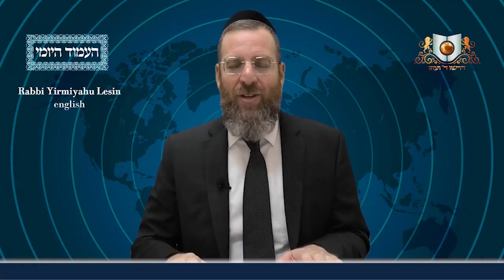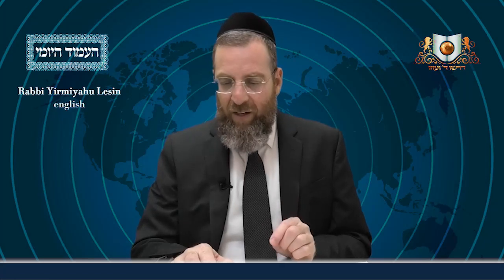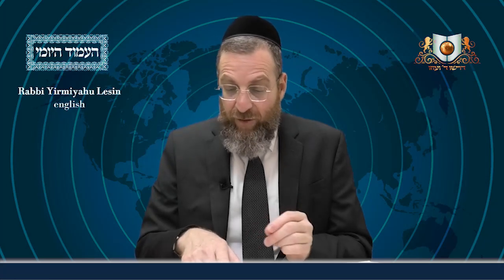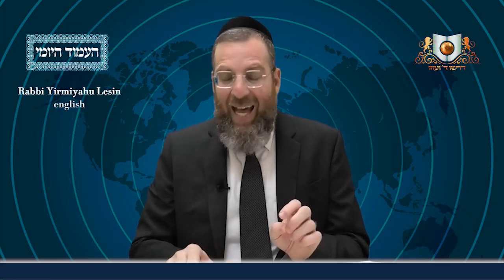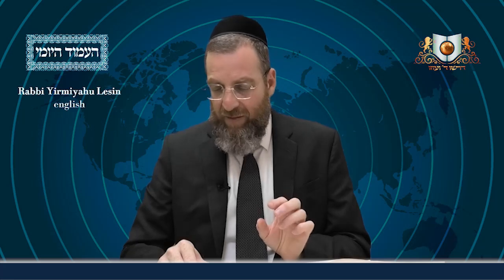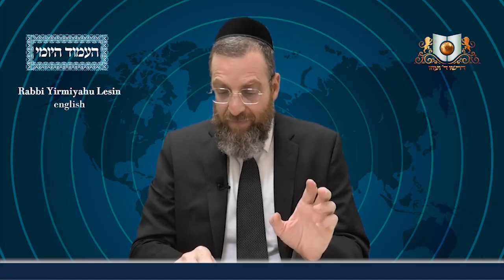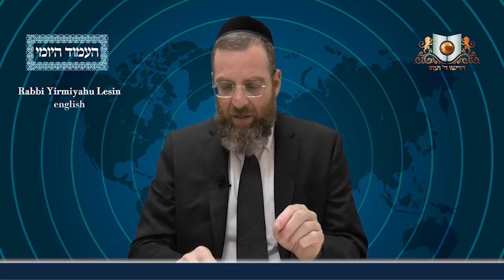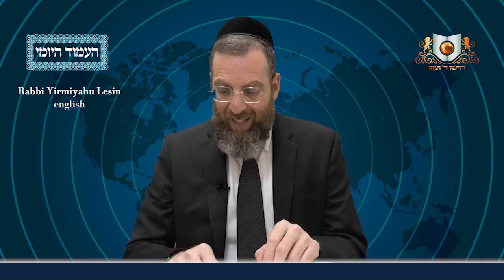Amud Yomi Masechet Shabbat Daf 80B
Amud Yomi Masechet Shabbat by Rav Yirmiyahu Lesin